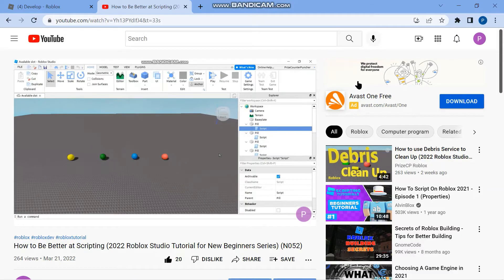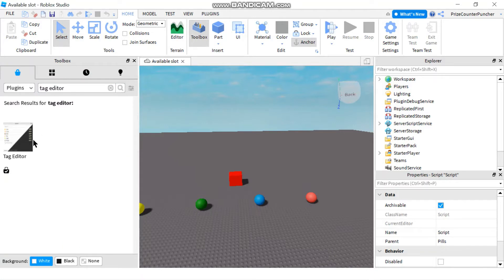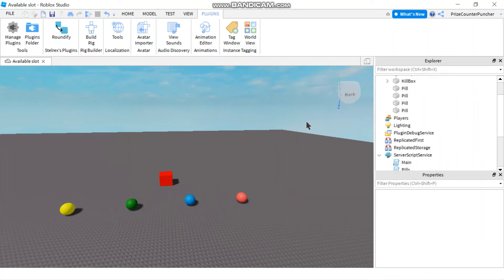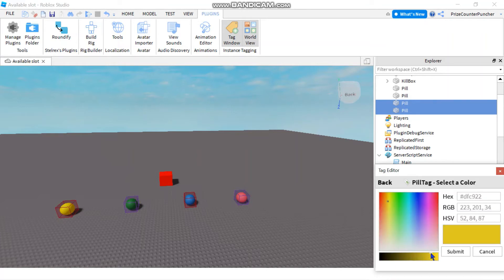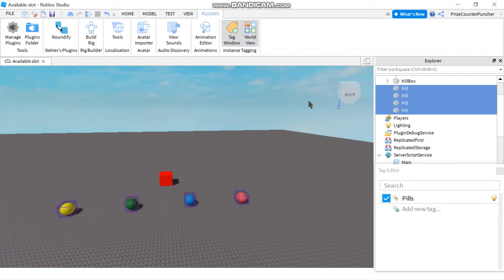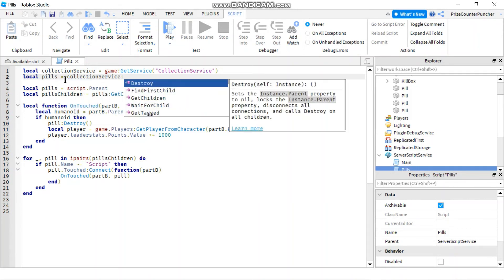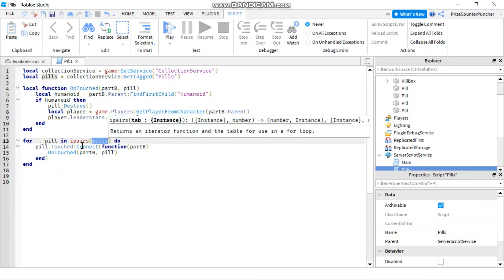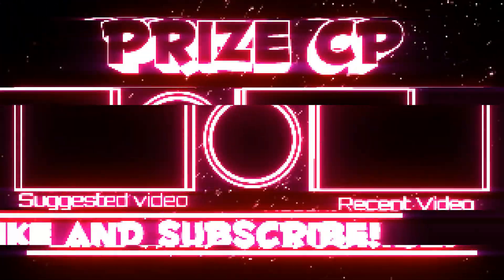Tag Parts with Collection Service (Roblox Studio Tutorial for New Beginners Series) (N057)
In this Roblox scripting scripts tutorial, we will learn how to tag parts using Roblox Collection Service (CollectionService).   We will learn how to use Collection Service to have all objects in our games to share just one single script with a touch event, as opposed to having duplicate copies of the same script in each one of our hundreds of objects.  You will learn how to download and install plugins into Roblox Studio.  You will learn how to use the tag editor plugin to tag objects in your games.  You will learn how to determine which object goes with which tag.  You will learn that the GetTagged() function of CollectionService will return all tagged items in the form of an array.  You will learn how to iterate through you array to retrieve the items in the array.

How to use Touch Events in Roblox (2022 Roblox Studio Tutorial for New Beginners Series) (N032)
How to Build Objects to Give Players Points (2022 Roblox Studio Tutorial for New Beginners) (N051)